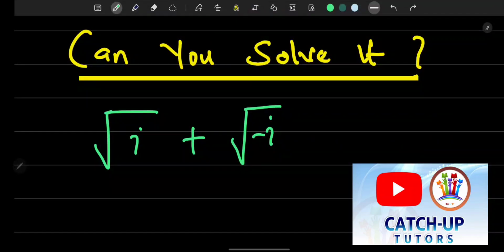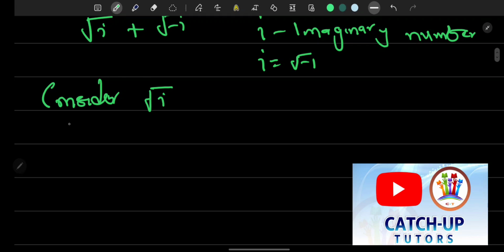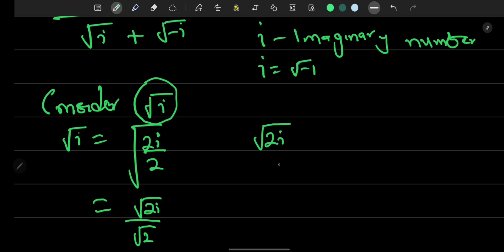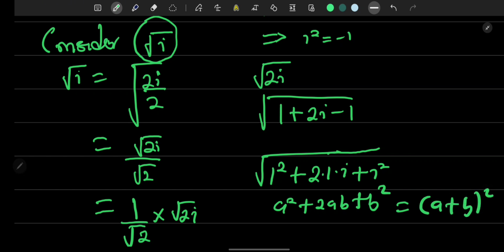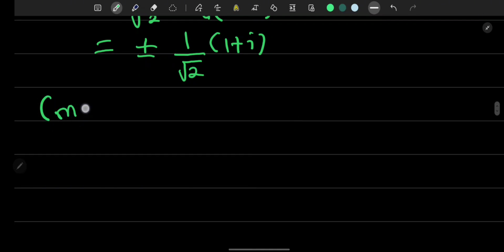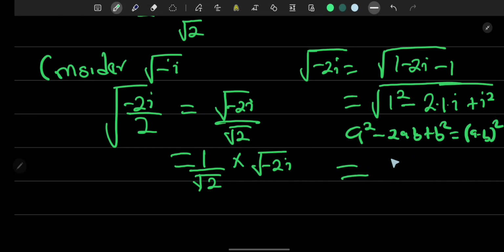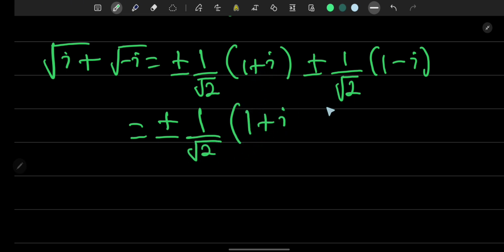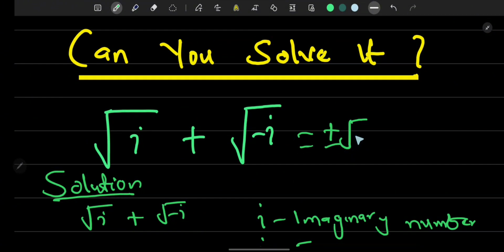90% of Students Struggle with This Tricky Question || Can You Solve It?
Solution to sqrt(i) + sqrt(-i)